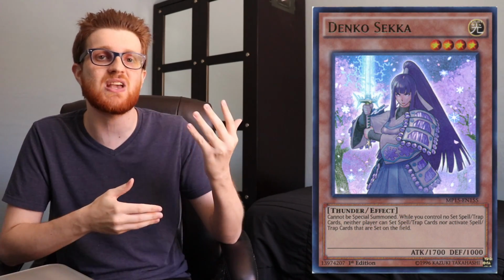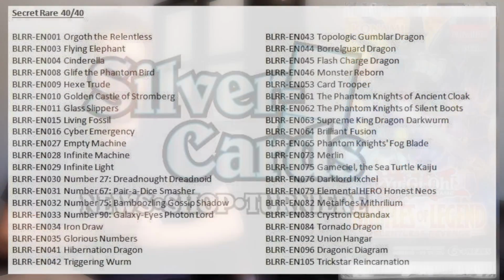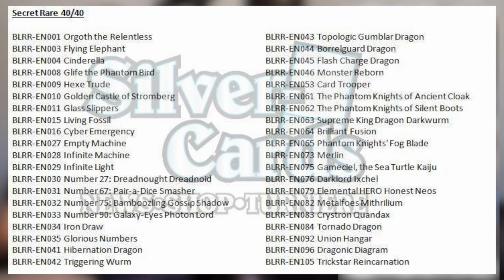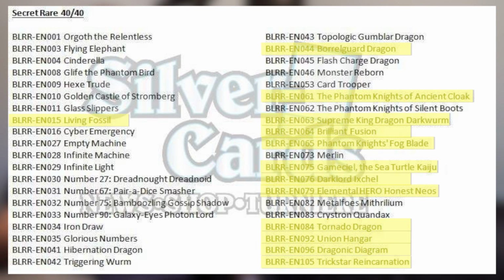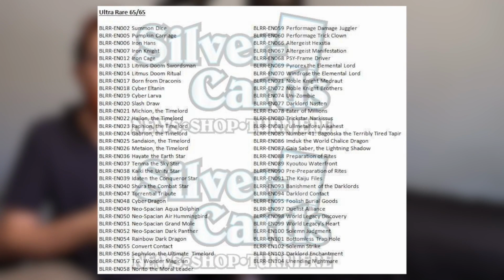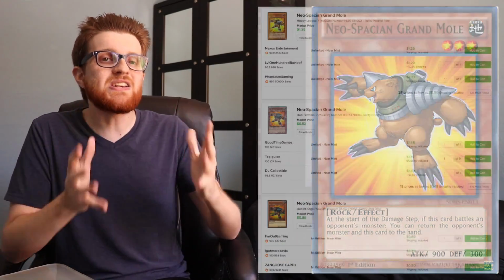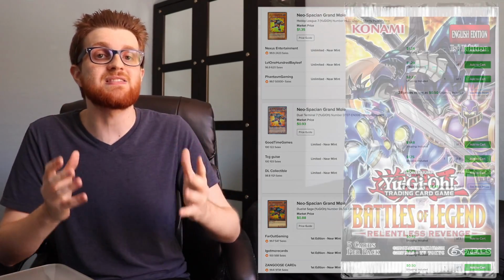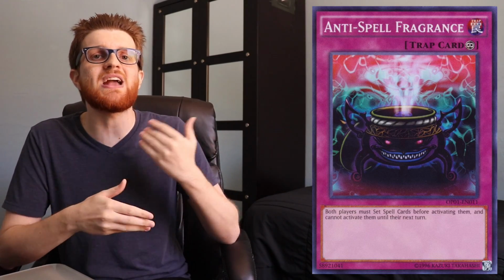Yu-Gi-Oh! Should You Buy Battles of Legend: Relentless Revenge?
Battles of Legend Relentless Revenge is the newest booster set to be released in the Yu-Gi-Oh! TCG! Will it be able to live up to the hype of Battles of Legend Light's Revenge, arguably one of the greatest sets of all time?